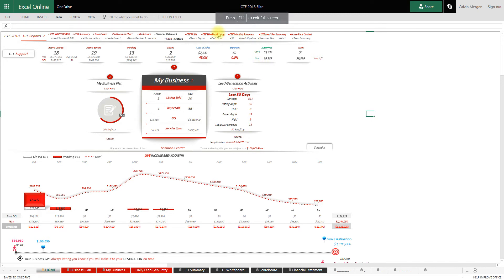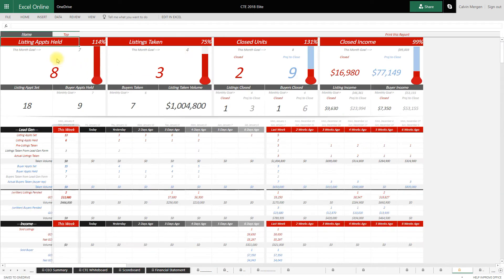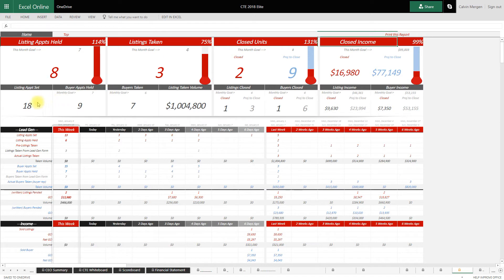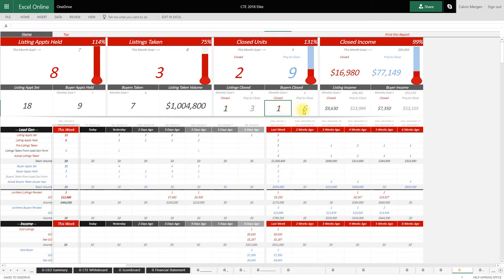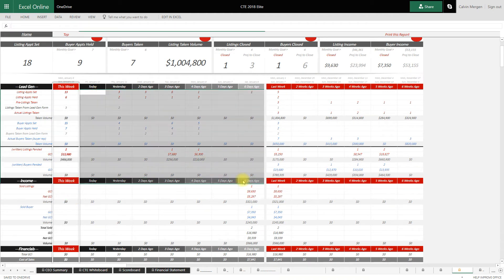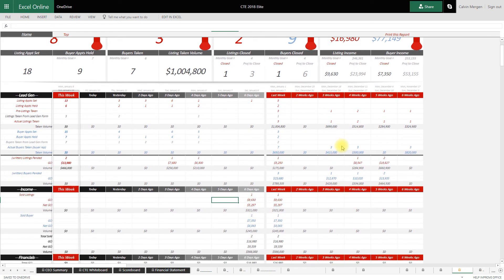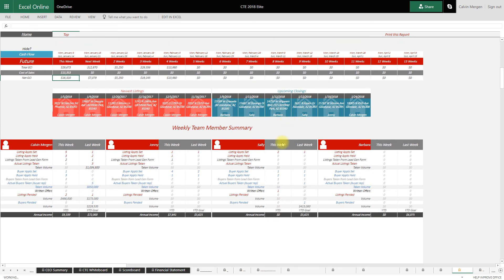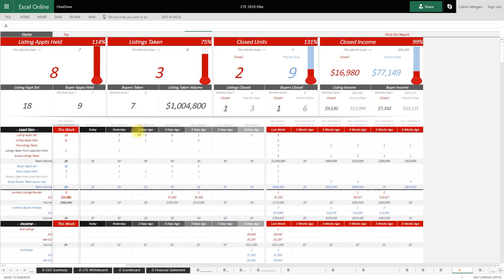New CTE Weekly Meeting!!